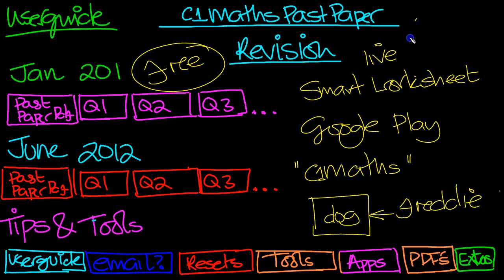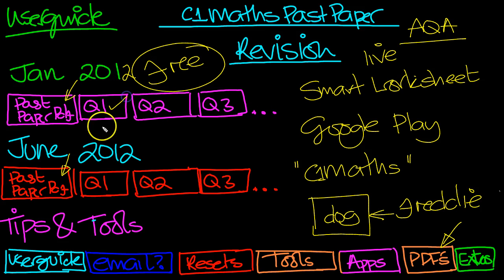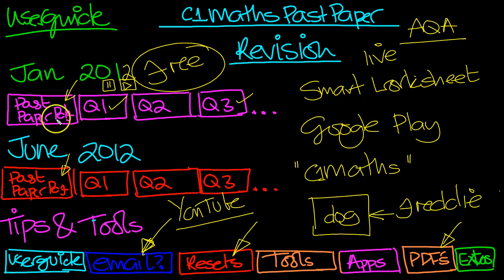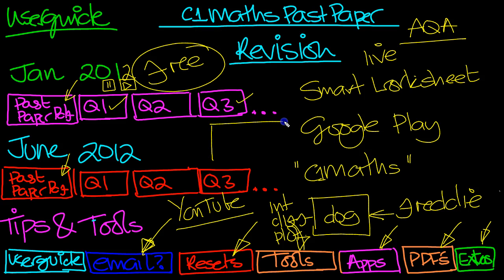Userguide C1 AQA 2012 for Mobile App